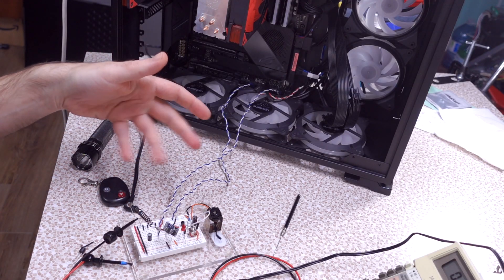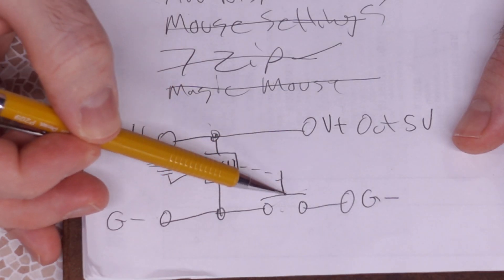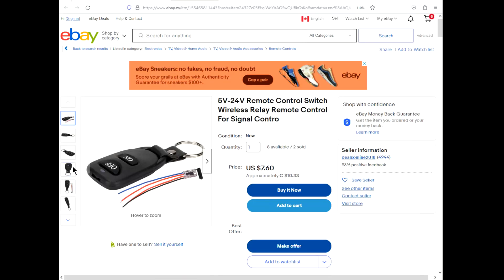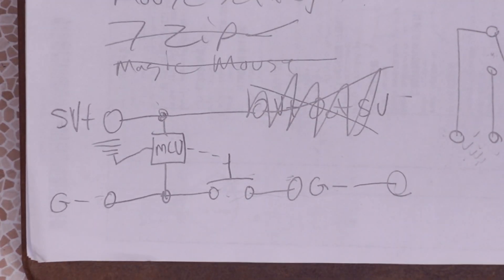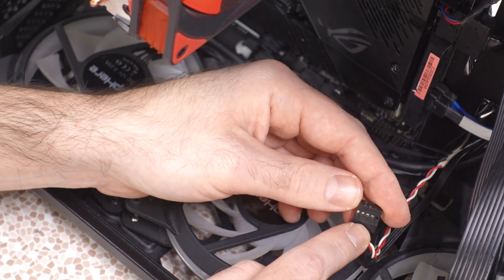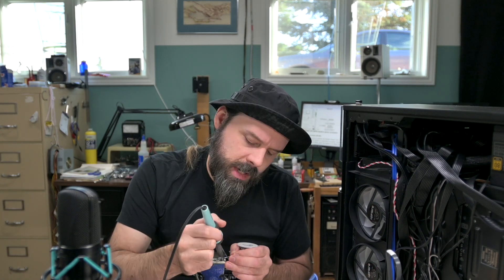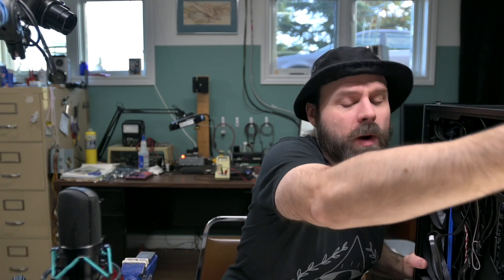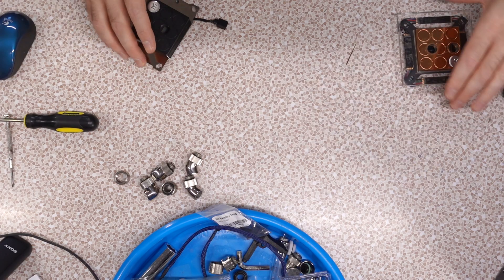Improvised PC Remote Power Switch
Years ago I bought this gadget to remote control my living room PC,
Today, I add it to my current living room PC and better package it.

0:00 - Sometimes you don't want to get off the chair
1:35 - A little Kit from Ebay
2:31 - How a Mobo Power Button works (at least on this board)
3:56 - Trying to find similar units on ebay
6:36 - Wiring It Up
7:13 - Crimping the Wiring Harness
10:28 - Soldering & Boxing
13:46 - BONUS Data Migration for SSD Upgrade